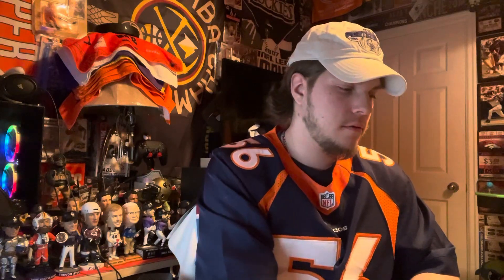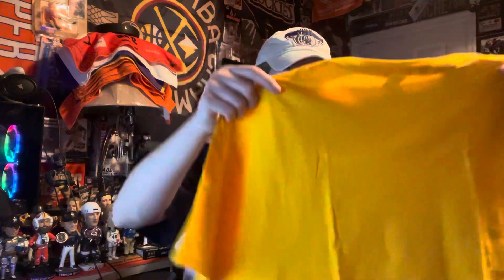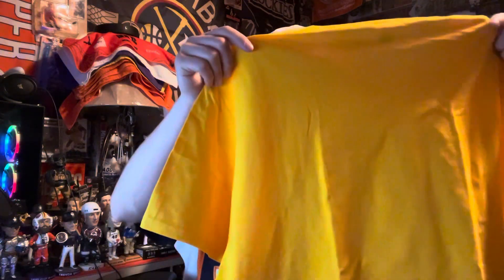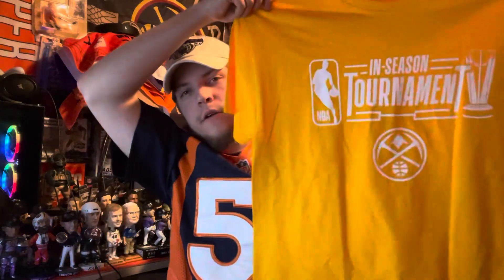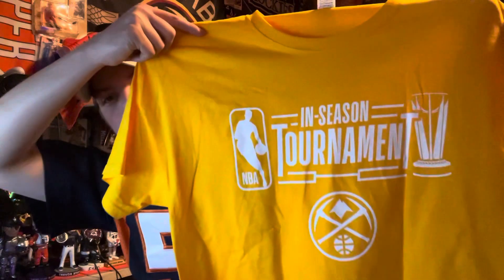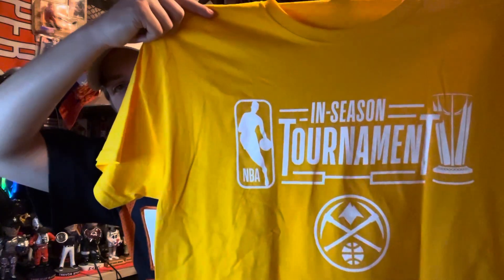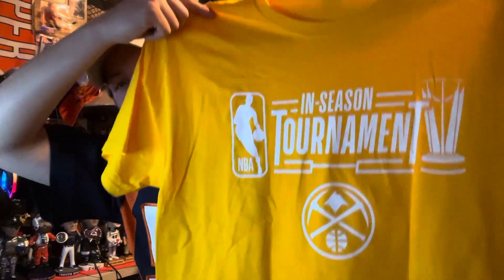Denver Nuggets In-Season Tournament T-Shirt Unboxing!